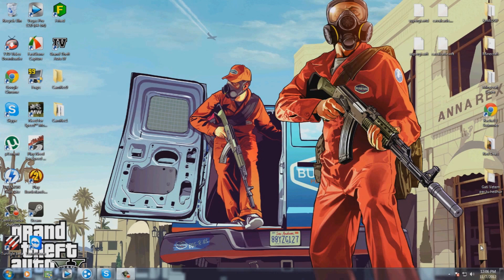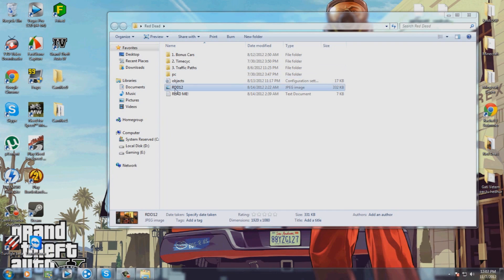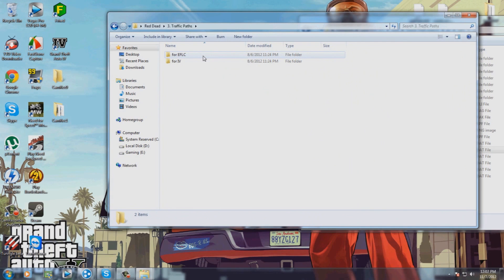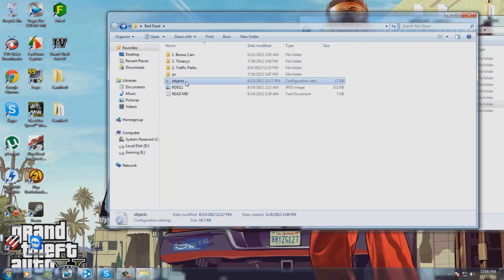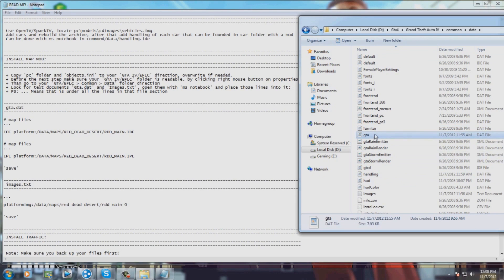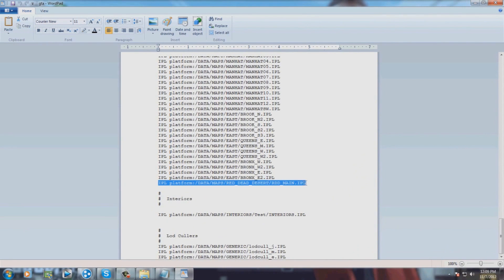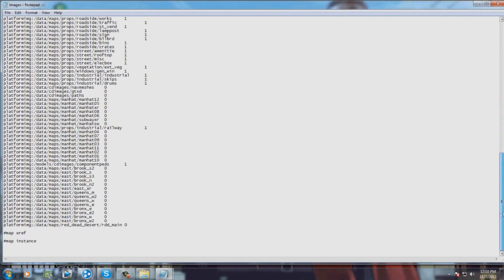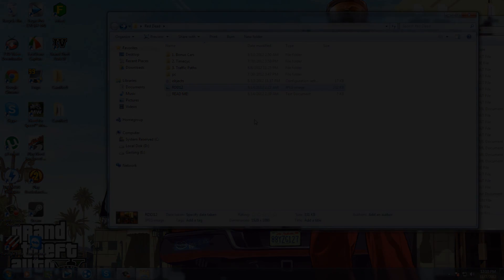How To: Install Custom Maps [GTA IV/GTA EFLC, PC ONLY]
Here is the tutorial on how to install Red Dead Desert '12 .
I hope you enjoy it :D